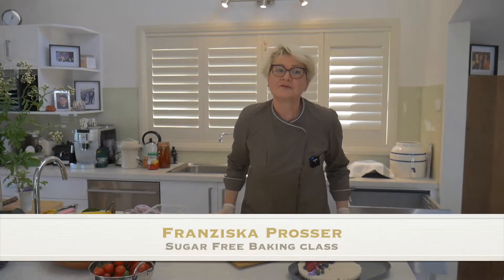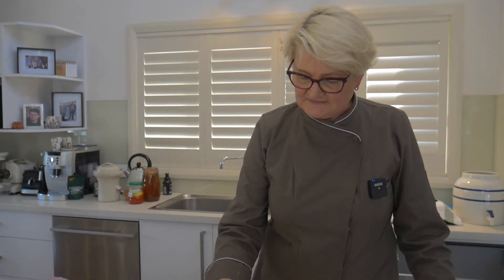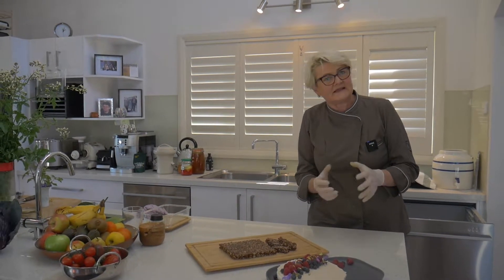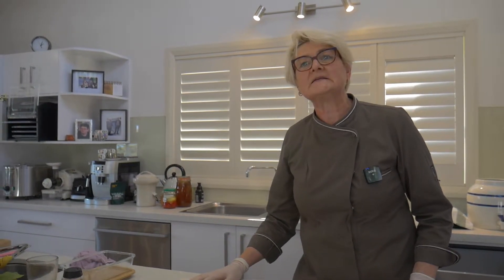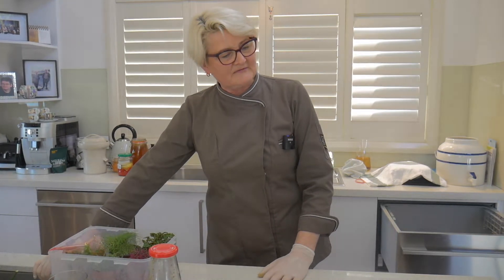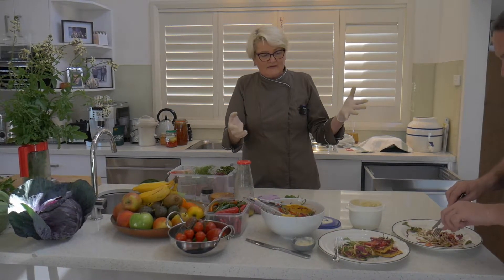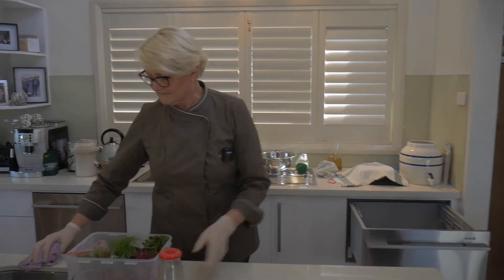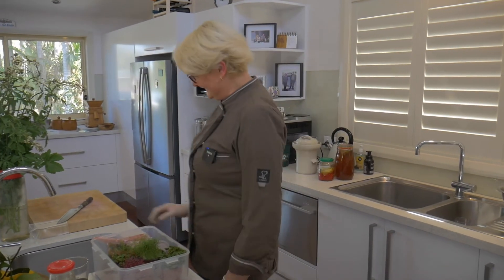Sugar Free Baking Class Introduction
Whole-food desserts, nutritious and delicious (without sugar and without gluten).
Yes, that is possible! I’m a pastry chef, and if someone told me a decade ago to bake without eggs, butter, cream, milk, sugar, and flour, I would have laughed. That it is healthier, of course, that it is really possible and tastes really delicious at the same time, still amazes me today.

LET YOURSELF BE SURPRISED AND CONVINCED.
COOKING DEMONSTRATION WITH THEORY, MATERIALS, RECIPE FOLDER AND TASTINGS TO TAKE HOME